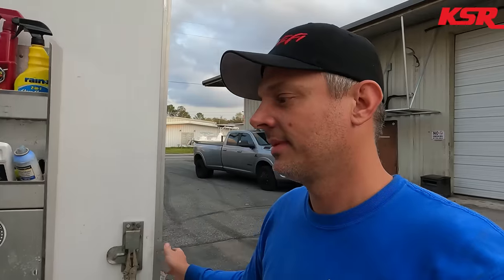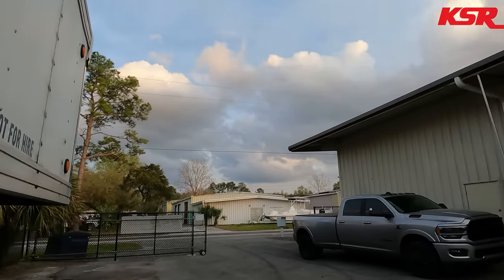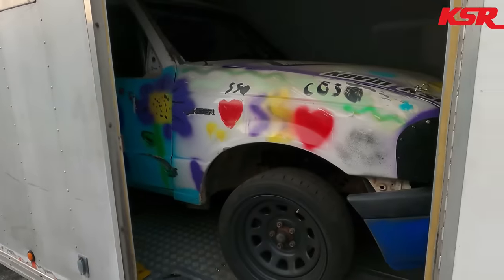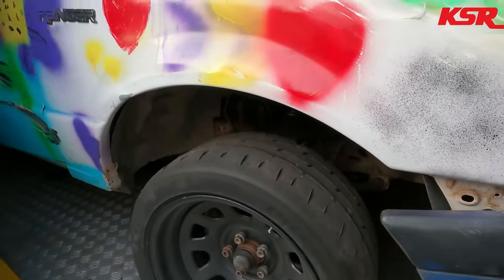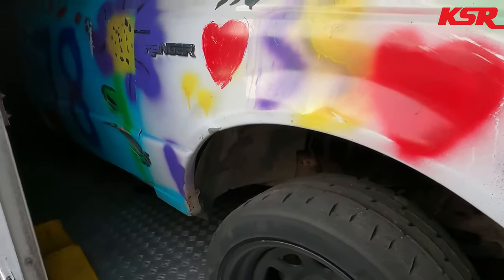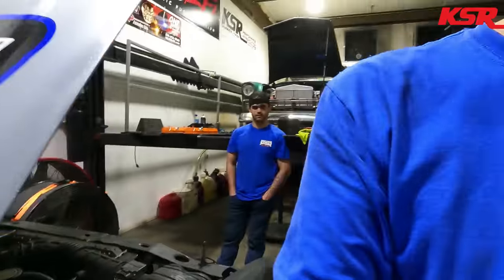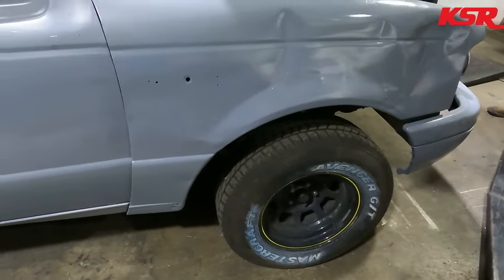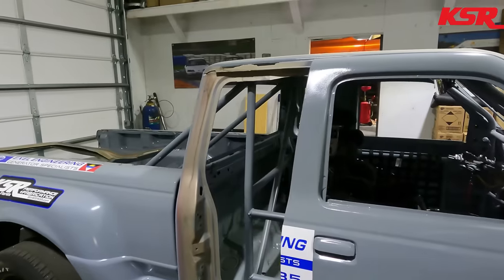Secret Squirrel Stuff at KSR!!!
DO NOT WATCH THIS VIDEO! IT'S TOP SECRET!

Build Inquiries, dyno tuning scheduling, or to purchase any of the parts that we use/recommend on any of our projects, fill out the “Work Request” form

We love hearing from all of you!